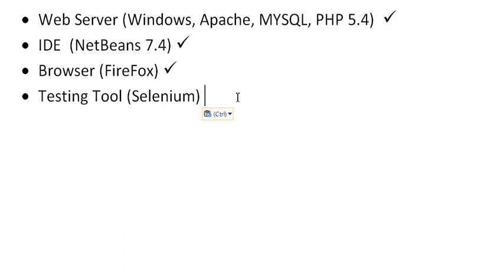Part 8: Learning Programming (PHP Web Development) with Sammy Hegab - Quick Review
Part 8: Quick Review of what has been covered so far